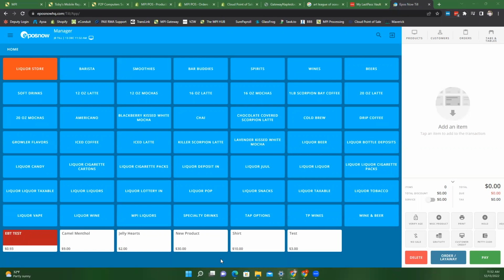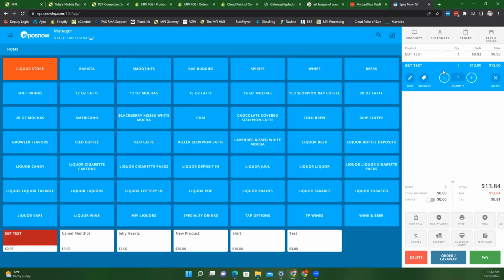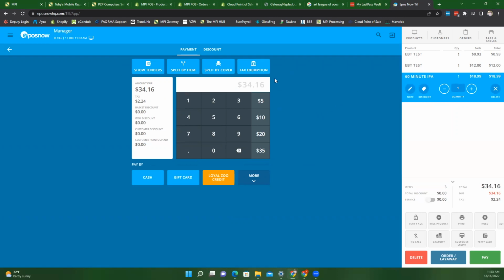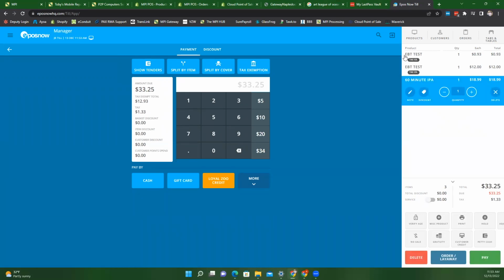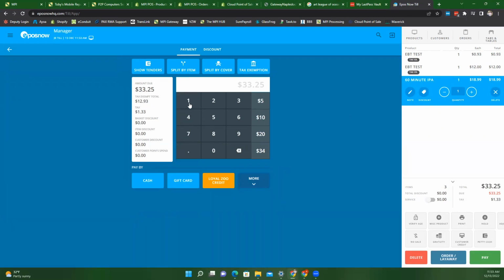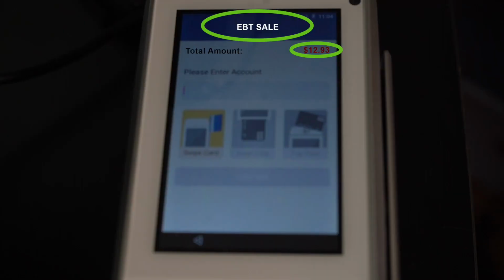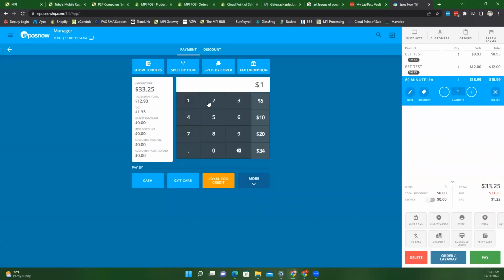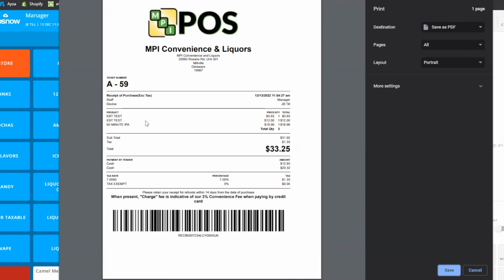How To Run An EBT Transaction on Epos Now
Learn how to run an EBT, also known as food stamps transaction on Epos Now in just a few simple steps.